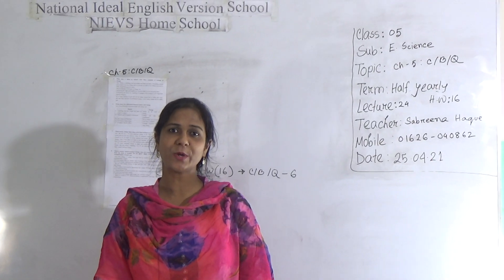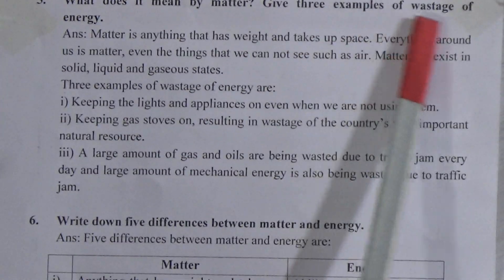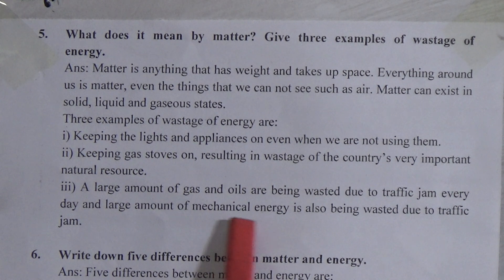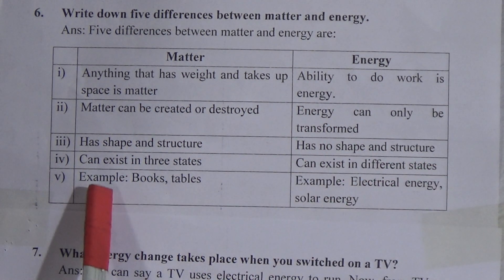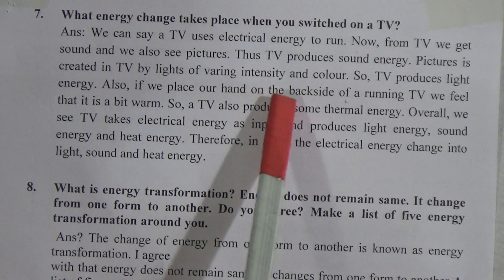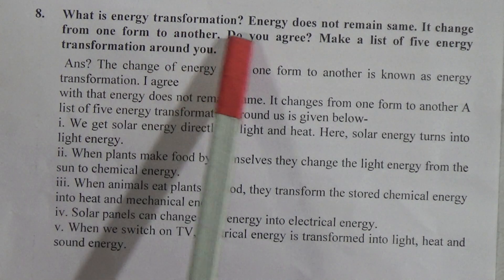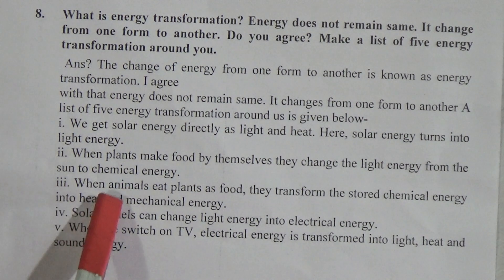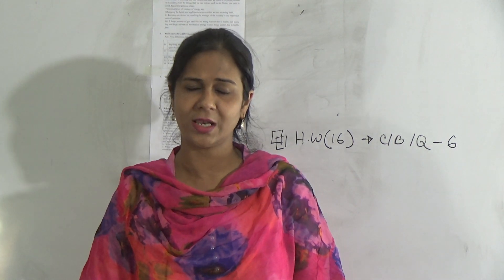Class: Five, Subject: Elementary Science (Lecture- 24), Topic: Ch-5: C/B/Q